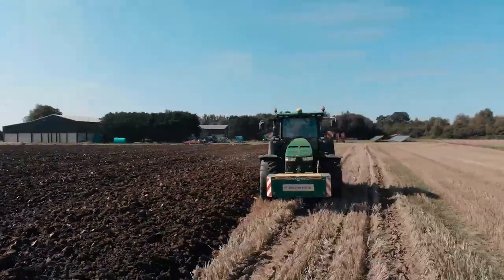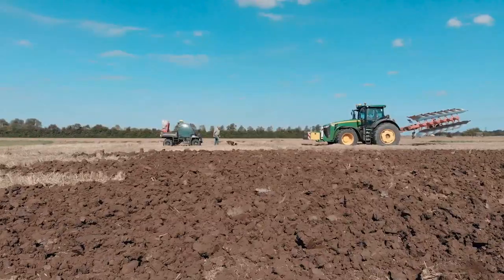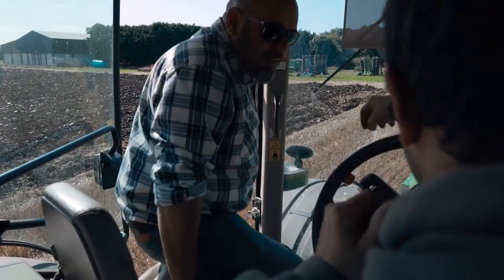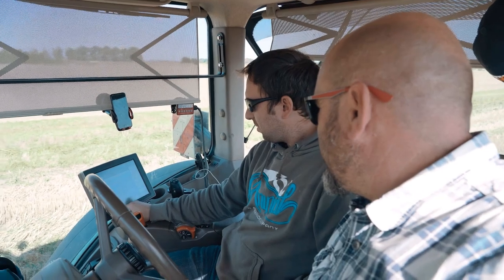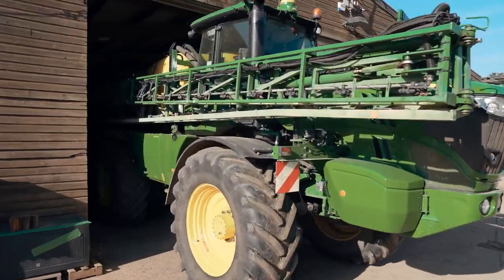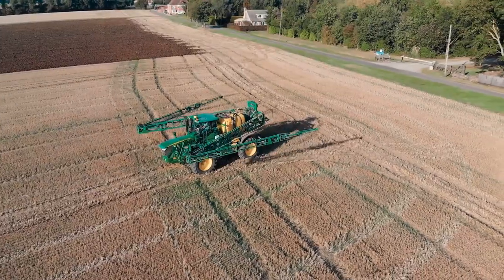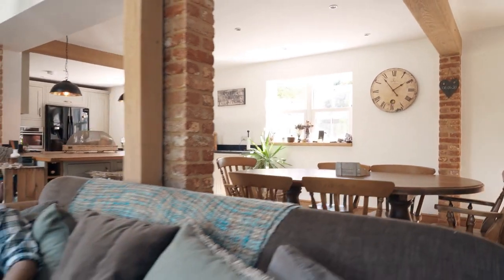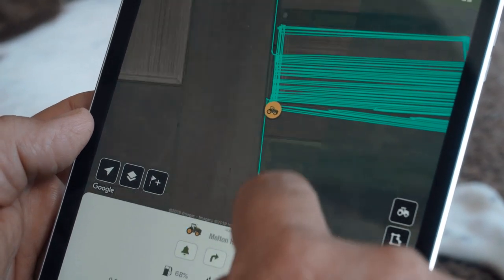FarmSight Services - Wireless Data Transfer | John Deere